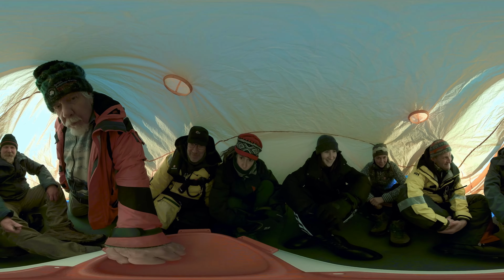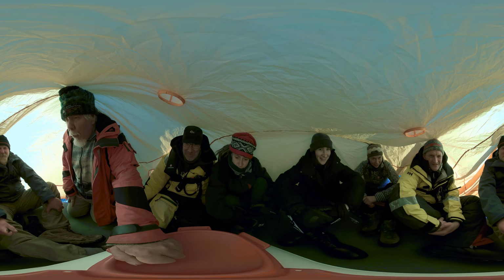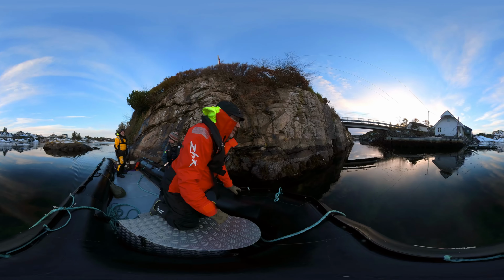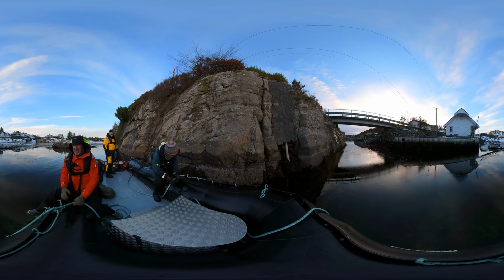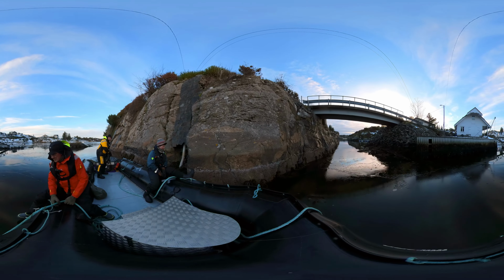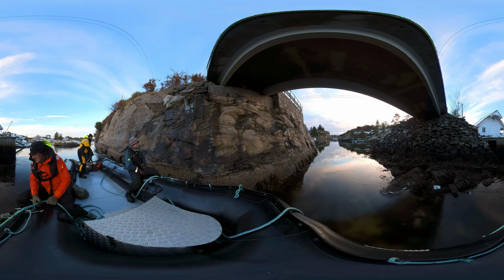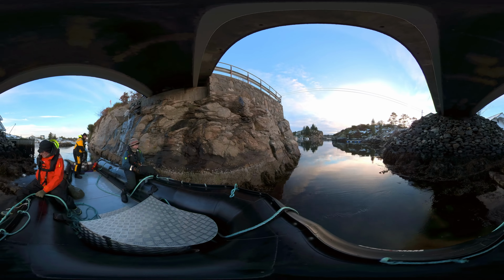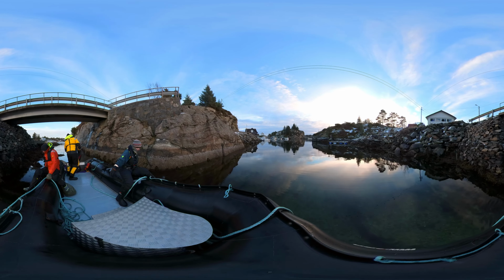Training in Norway with Hurtigruten in 360.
Hurtigruten made the considerable investment of refresher training for many of their expedition staff in late 2021. As a new member of the team, I was treated to training in the zodiacs, survival equipment, GPS, giving lectures, and of course, customer service. I found my time in Norway to be invaluable as I got to meet members of the Hurtigruten family and mentally prepare myself for my time in Antarctica.